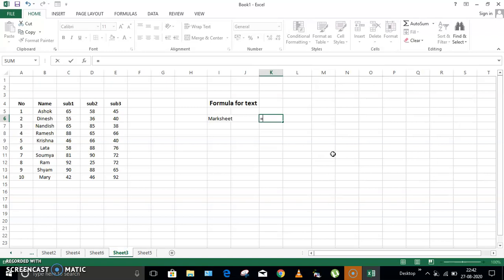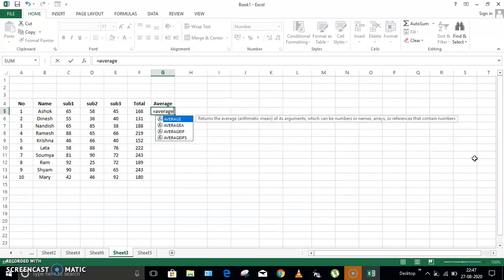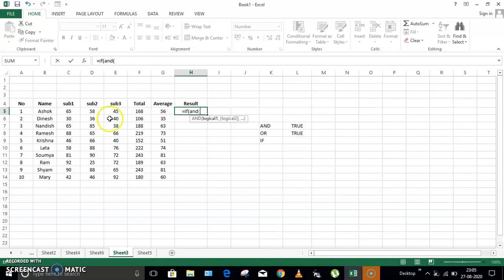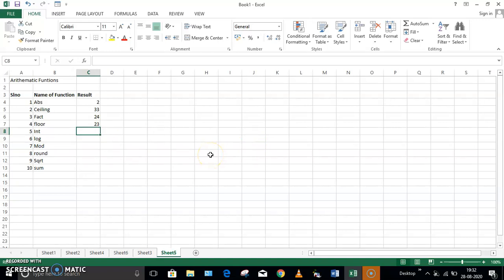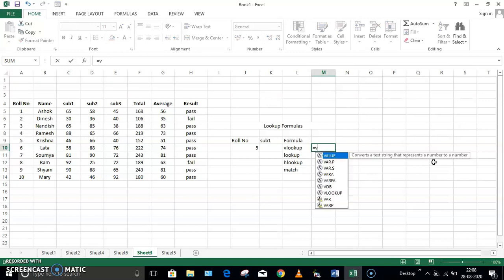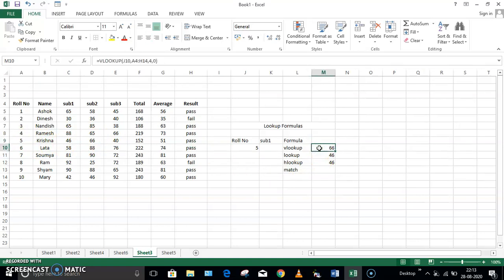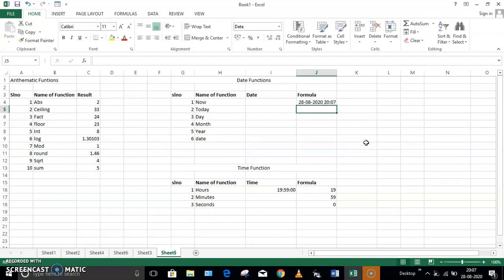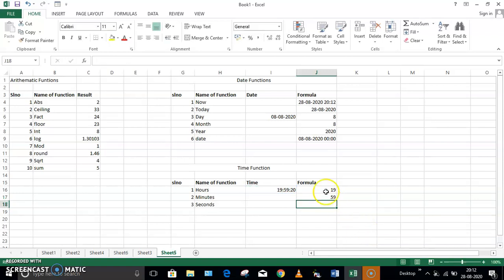Excel Formulas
Excel Formula Basics,Logical Formulas in Excel,Math Formulas in Excel, Lookup and Reference Formulas in Excel,Text Formulas in Excel,Date and Time Formulas in Excel